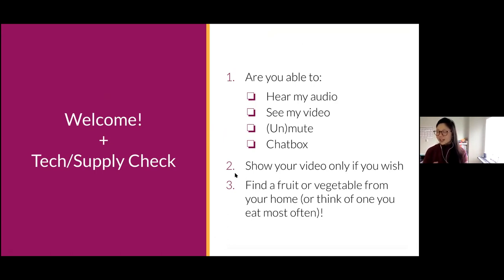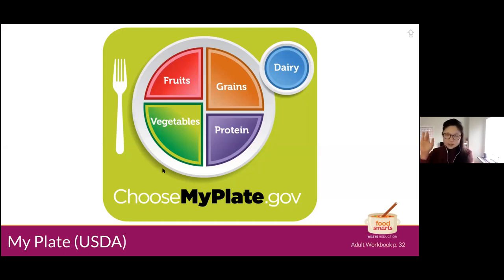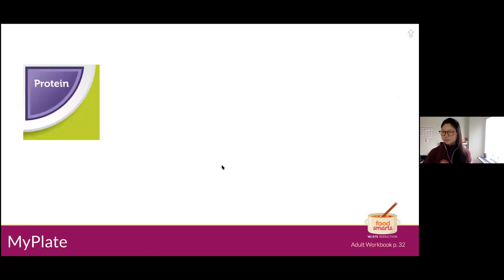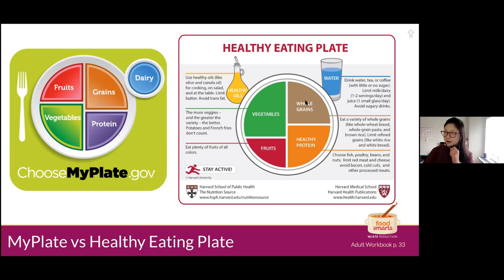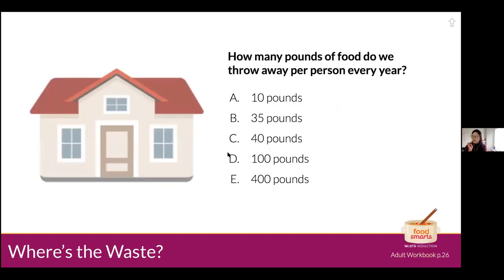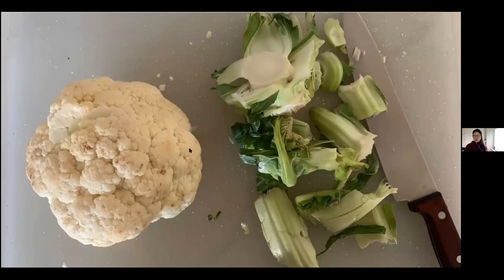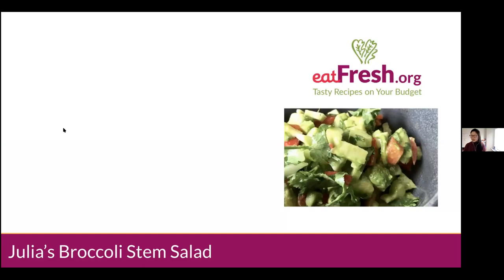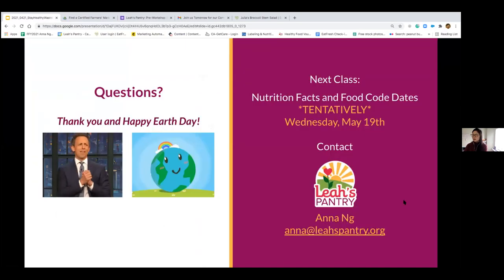Food Smarts with Leah’s Pantry